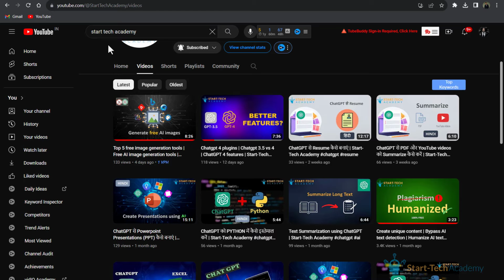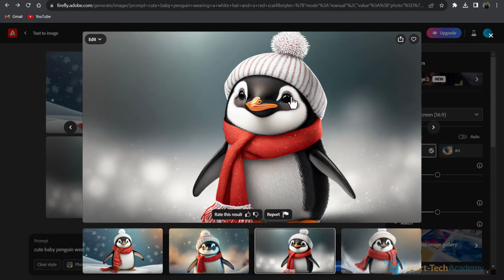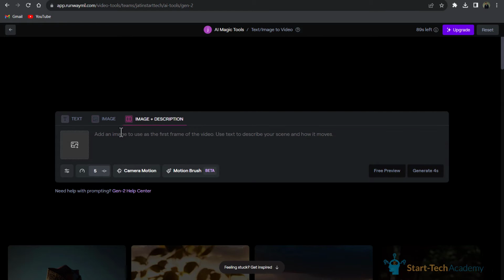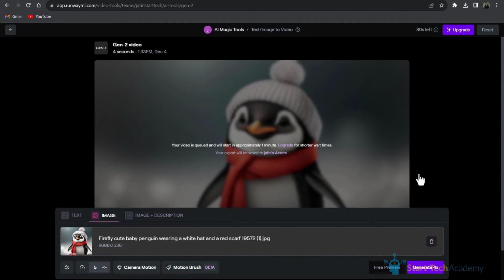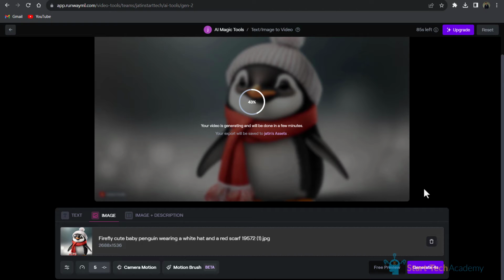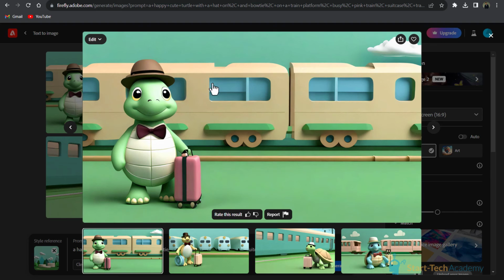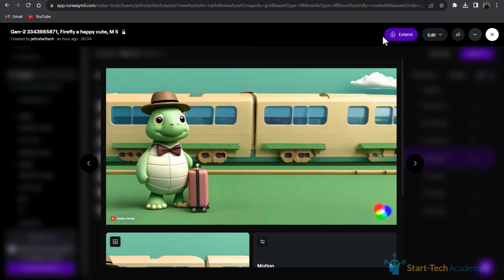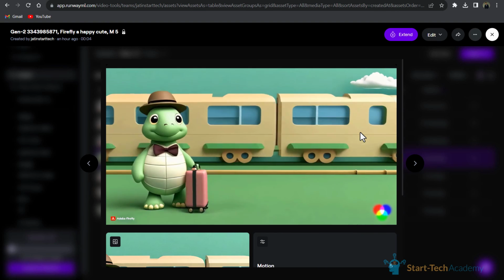Animate AI images free | Convert image into video free | Start-Tech Academy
In this video, we have created free AI images and after this, we have converted those AI Images into animated videos using free AI tools.